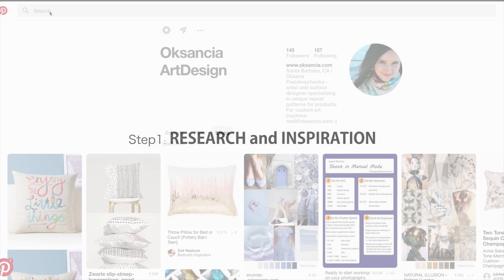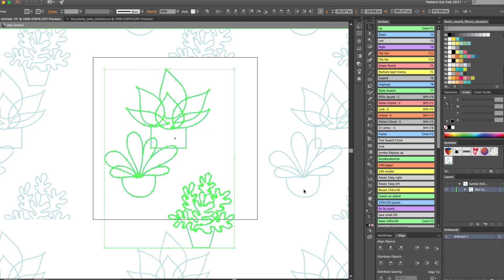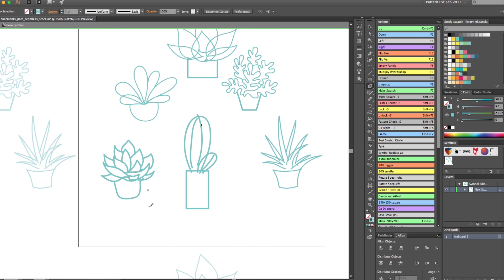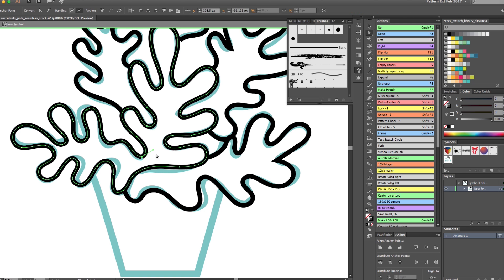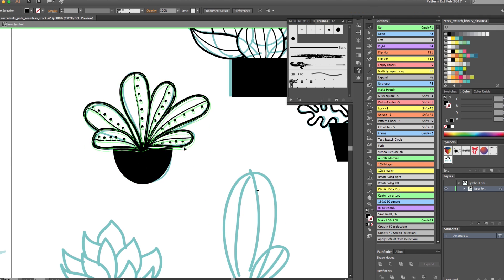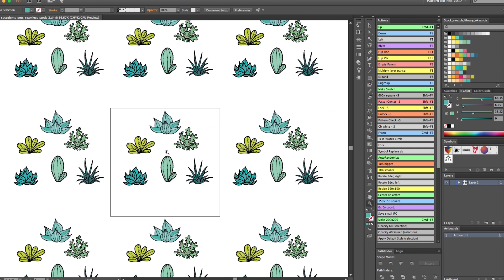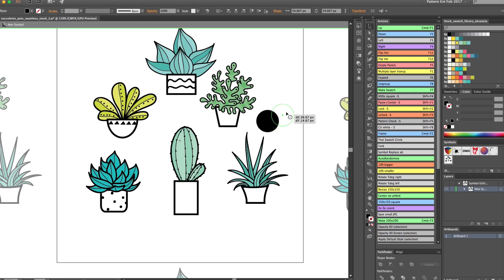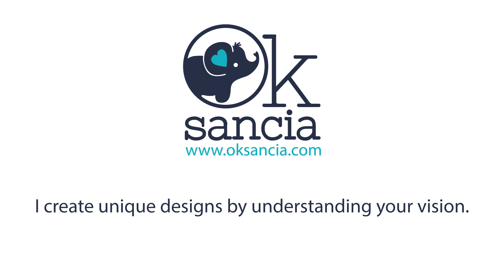Part 1: How To Draw Vector Succulents For Repeat Pattern Collection in Adobe Illustrator. Tutorial.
Part 1: How To Draw Vector Succulents For Repeat Pattern Collection in Adobe Illustrator. Video Step-by-step Tutorial.

★ BONUS WORKBOOK: GROW YOUR PATTERN PORTFOLIO 15x FASTER: Want to learn my system for growing your repeat pattern portfolio 15x faster?

Or you can leave me a donation in my tip jar (even small tips go a long way):

I also really appreciate you sharing my videos or recommending my channel to your artist or designer friends! :)

This is Part 1 in my series about the creation and application of a Succulents Repeat Pattern Collection. In this video, I will show you how to create vector elements for succulents repeat pattern collection in Adobe Illustrator CC 2015. You will learn in this tutorial How To Draw Vector Succulents For Repeat Pattern Collection in Adobe Illustrator.

Let's begin!

Step 1: Research on Pinterest. I show you how to research pattern ideas on Pinterest.

Step 2: Rough sketches of succulents and their pots directly in vector in Adobe Illustrator CC using my Wacom Intuos 4 tablet and a pen. I show here how to draw succulents plants in Adobe Illustrator

Step 3: Line art - creating outlines and details of the succulents and pots based on my sketches using Blob Brush and Brush tools. I expand the line art and merge the shapes for coloring.

Step 4: I fill the background shape of each succulent plant with a different color using a color palette I chose inspired by natural colors of the succulents: blues and greens. I then add some highlights and shadows to the elements.

Step 5: I create the pots and embellish them with some simple doodle tribal geometric-inspired patterns.

Done! :) Our elements are ready to play and be used in the main repeat and a few coordinating repeats which I will show in Part 2 and Part 3 of this series, so stay tuned.

I hope you found this video step-by-step tutorial useful to learn about how to draw vector succulents for repeat pattern collection in Adobe Illustrator. I hope you know now how to research ideas for your repeat pattern collections and how to create vector elements for your repeat pattern design.

If you have any questions or experience with this topic, please share it with all of us in the comments below.

I am Oksancia - a freelance illustrator and textile designer who creates original repeating pattern artwork and helps bring unique concepts and ideas of my clients into the designs that are not only beautiful but also meaningful.

More helpful videos about using custom textile designs for commercial purposes and running a freelance surface pattern design business:

Grow, Love, and Create!